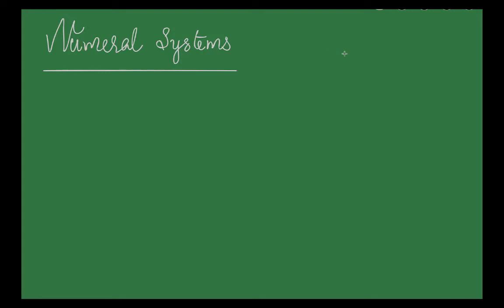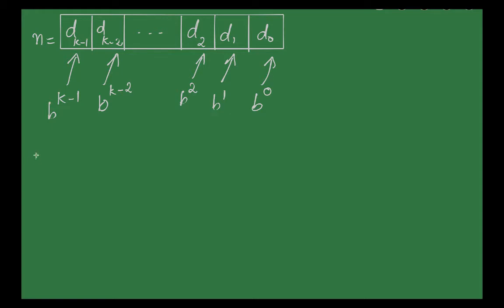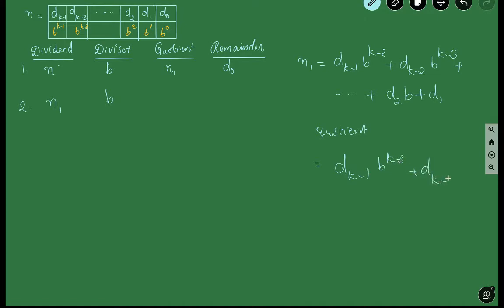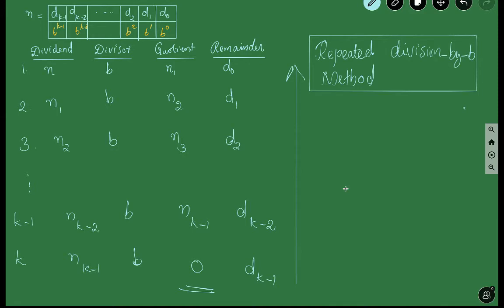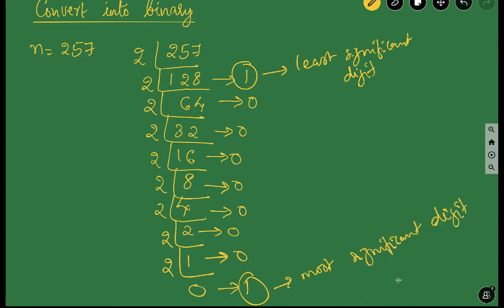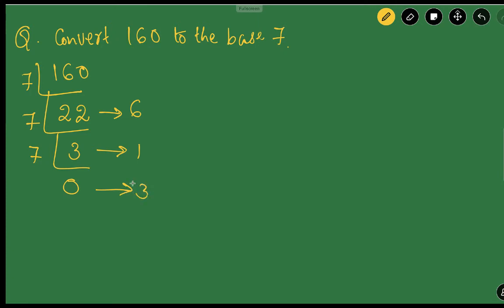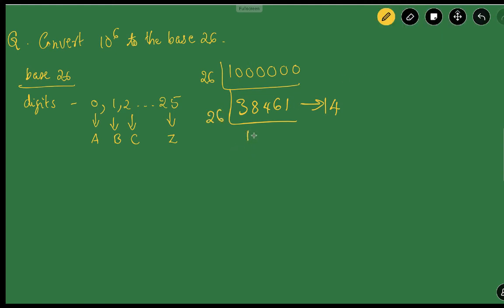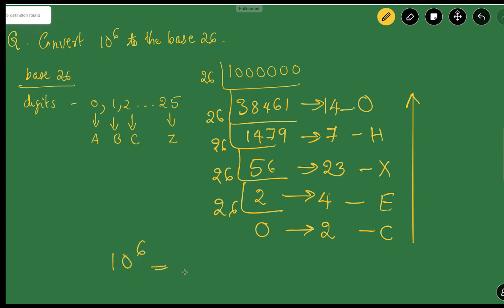Positional Numeral Systems in Different Bases - Introduction